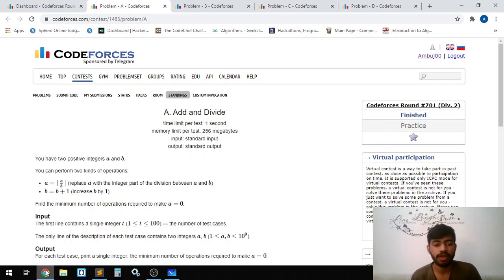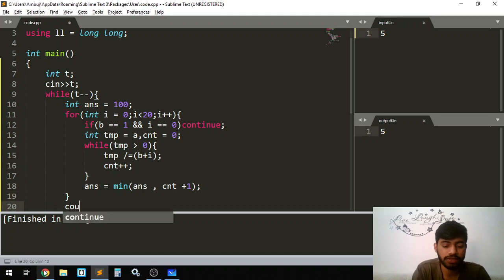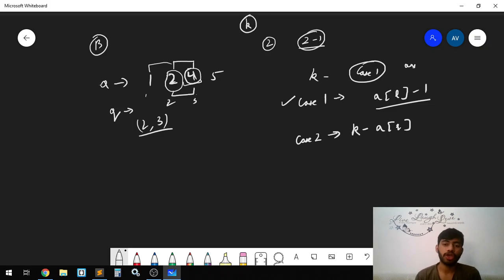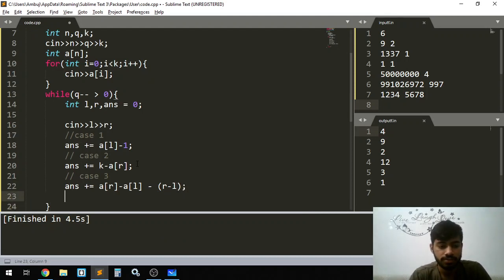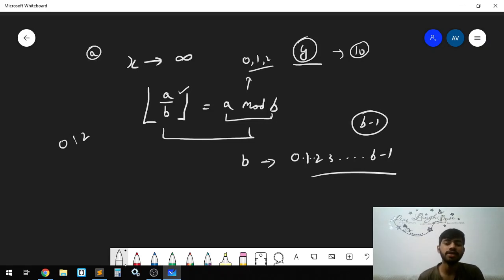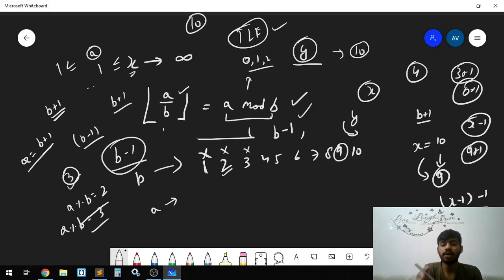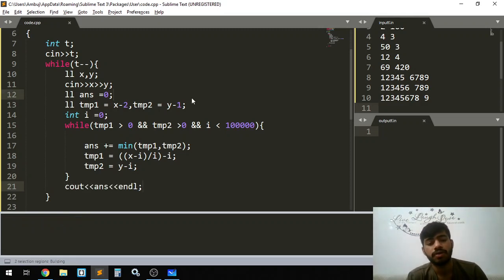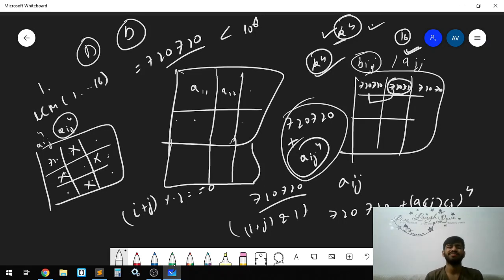codeforces round 701 div 2 (A - D) easiest explanation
Hope you like the video, if there is anything concerned you please comment down.